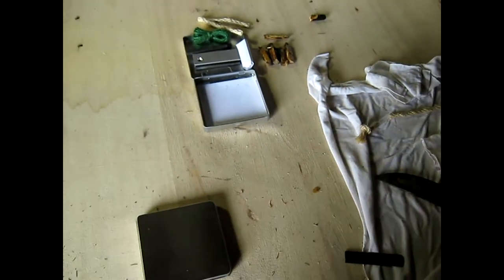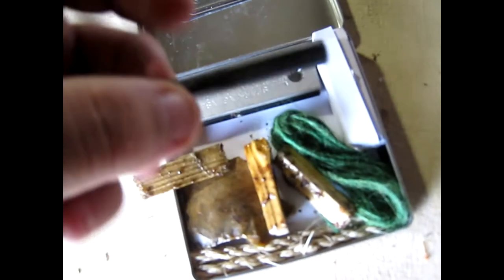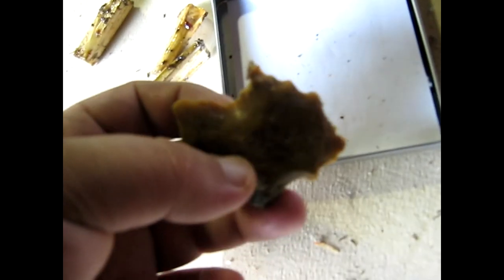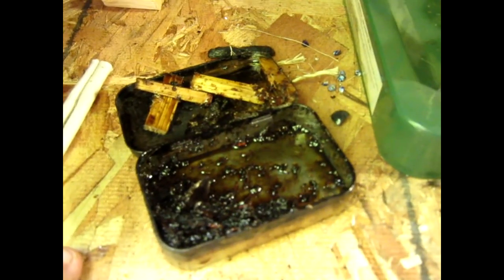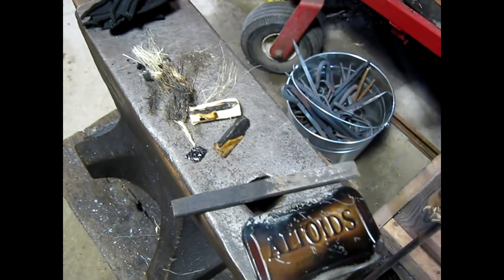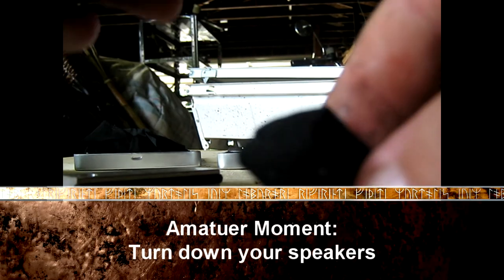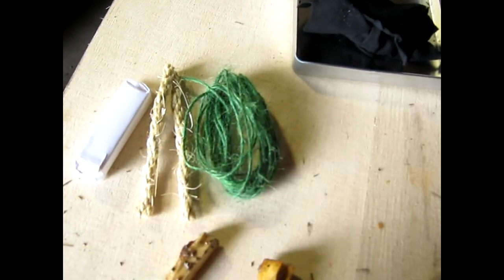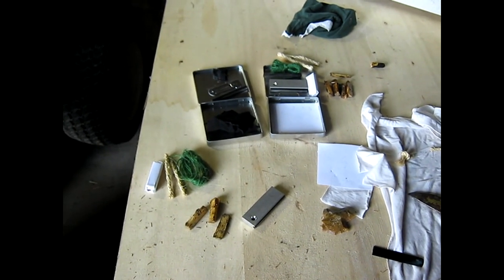Tipsy Raven Forge Tinder Box Prototype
So its not a traditional tinderbox, and there's a lot of extras thrown in.  I still got to get some more flint and make smaller pieces so i can put a traditional striker in.  I was originally going to put a really tiny lighter in there too, but as you can see i ran out of room :)